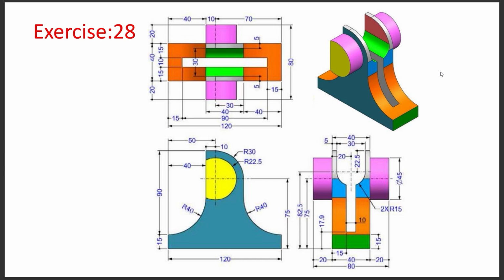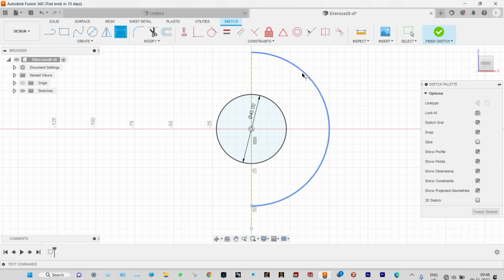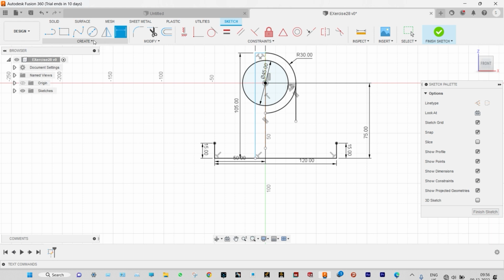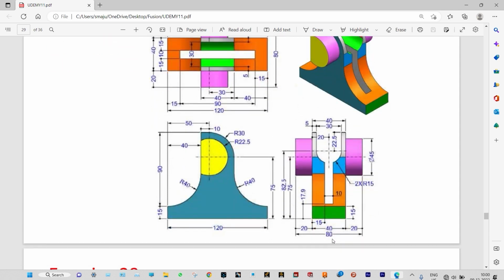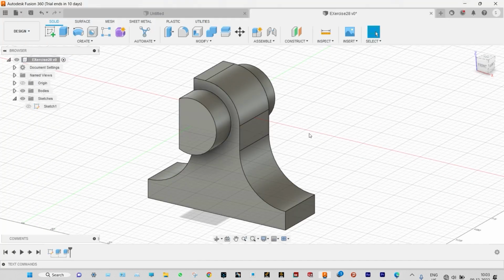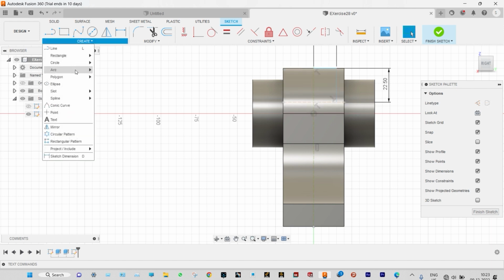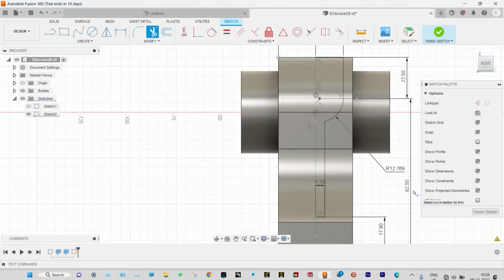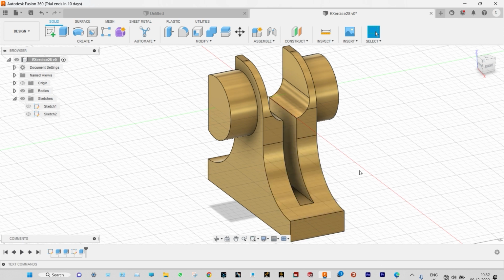Master Autodesk Fusion 360 | Engineering Model & Assembly | Tutorial No 28